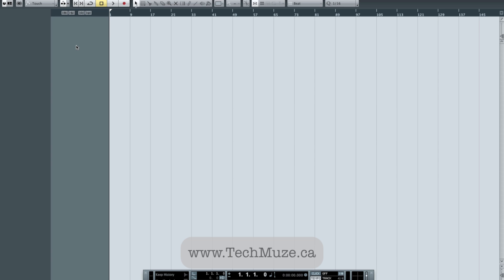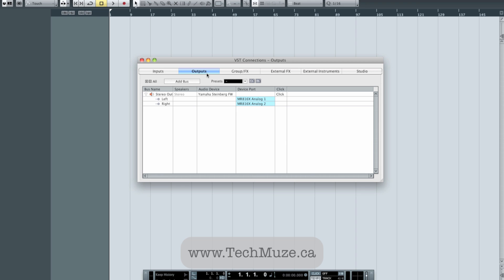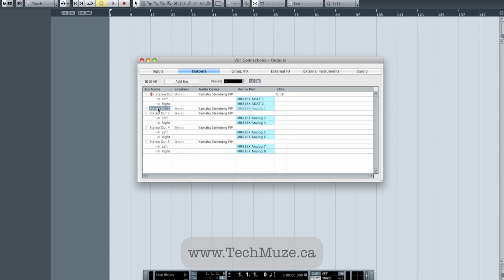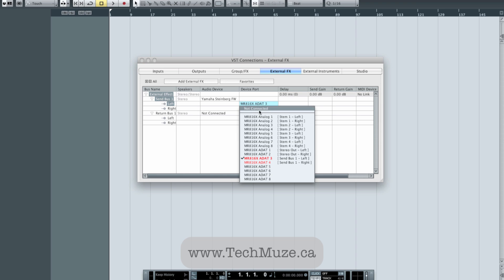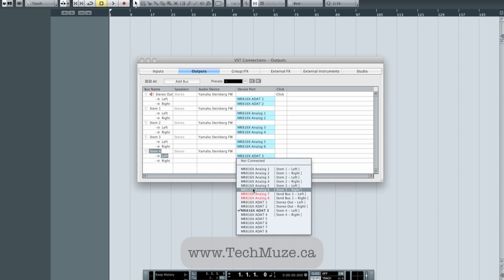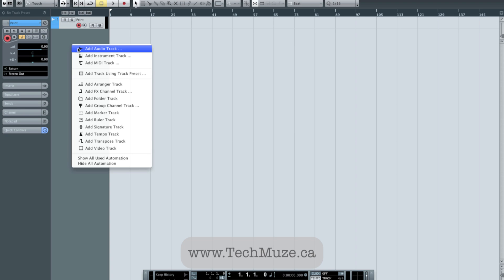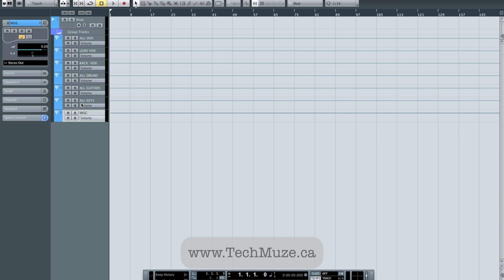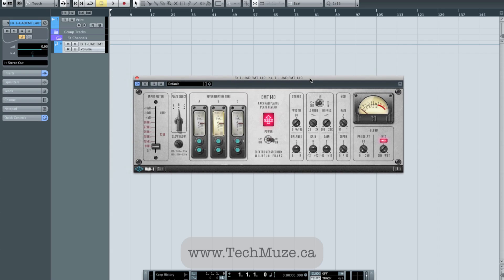Stem Summing in Cubase 6 (Part 1)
Dezz Asante, the host of TechMuze, demonstrates how to setup the routing for analogue summing in Cubase 6.